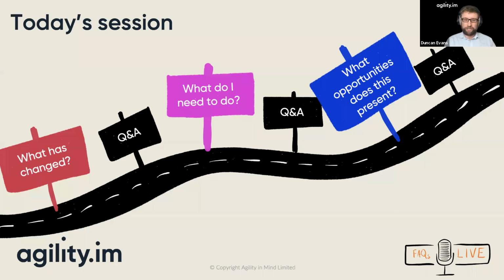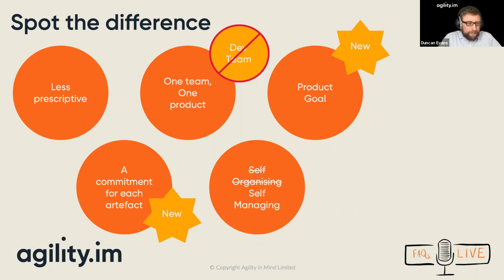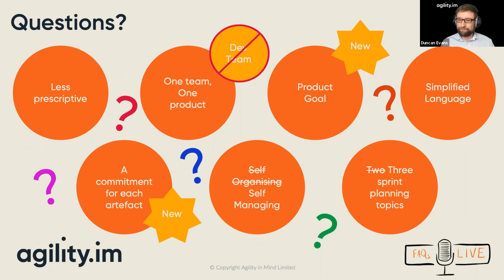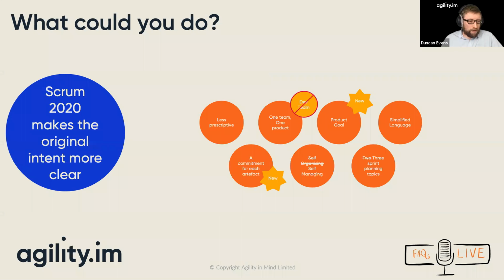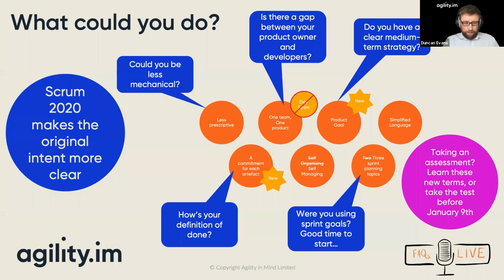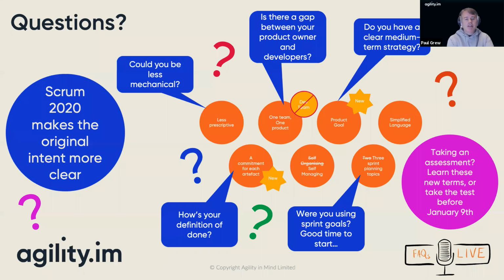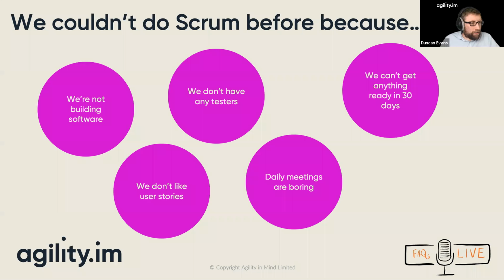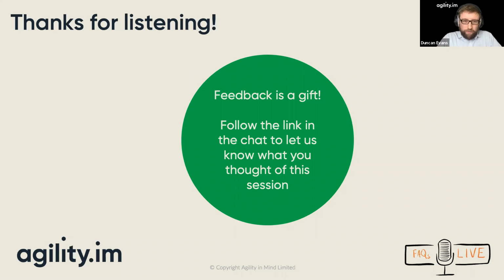FAQs LIVE Special: Scrum Guide 2020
The November 2020 version of the Scrum Guide is set to be the biggest shakeup of the world’s most widely used agile framework in recent memory. We know so far that it is being cut from 19 pages down to 13, and is billed as “leaner, and more focused” than ever before.

All three of Agility in Mind’s Professional Scrum Trainers open the box to reveal the exciting new version of Scrum in our free FAQs LIVE events.